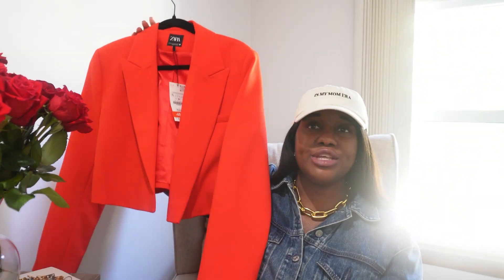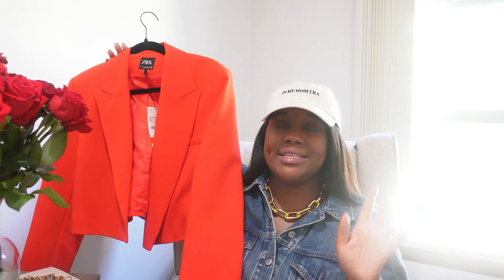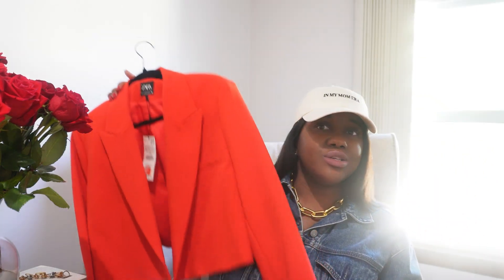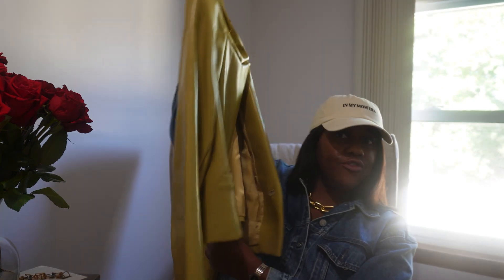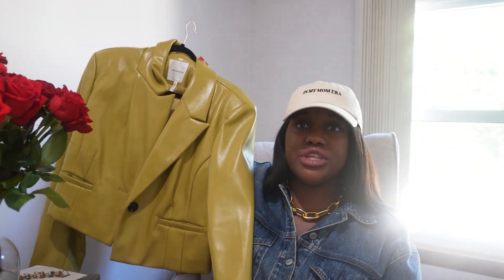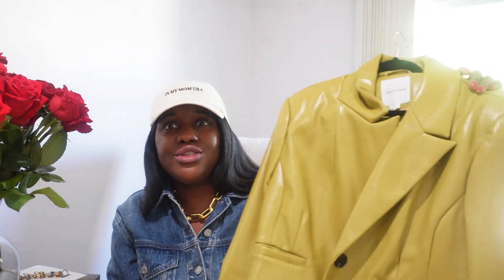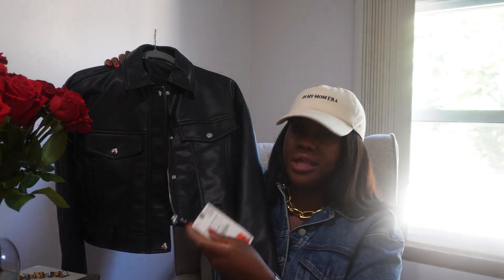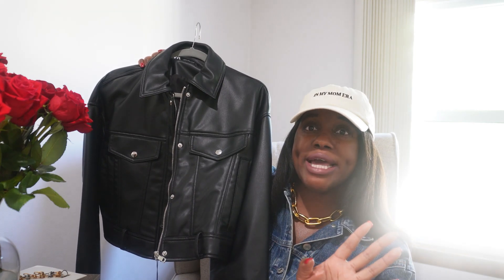THINGS I’M LOVING… FALL 2024 @Luvintoshop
SHARING SOME OF MY FAVORITE FALL ITEMS 🤍 LINKS 🔗 TO  FOLLOW ⇩

↳ STEVE MADDEN FLATS ⇩
↳ TORY BURCH FLATS ⇩
↳ DENIM ITEMS~MANGO JUMPSUIT ⇩
↳ MANGO DENIM JACKET ⇩
↳ J.CREW GOLD NECKLACE & MORE
↳ COACH TABBY 26 (BROWN)
↳ COACH TABBY 20 (RED)

TIMESTAMP
00:00 WELCOME BACK
00:16 OVERVIEW
00:34 FALL FLATS
00:50 STEVE MADDEN
01:55 TORY BURCH FLATS
02:35 DENIM
03:08 JEWELRY
04:34 CROPPED JACKETS
06:05 CAMERA 🎥 ISSUES
06:28 COACH QUILTED TABBY 20
07:29 THE END